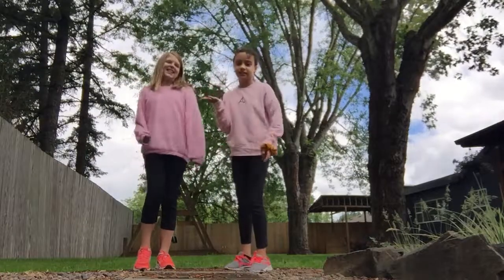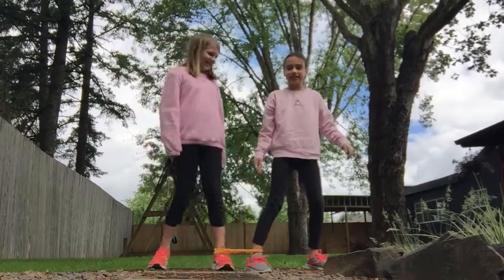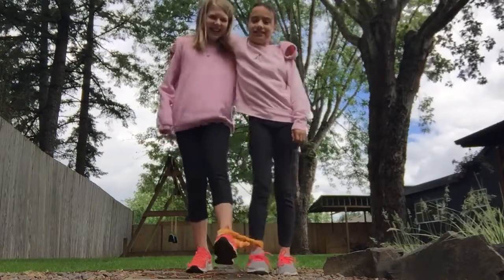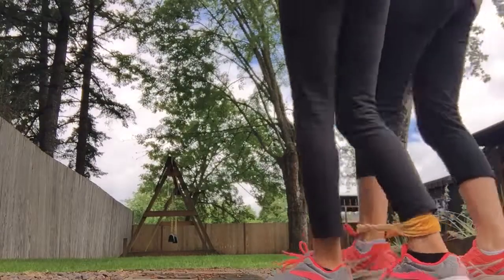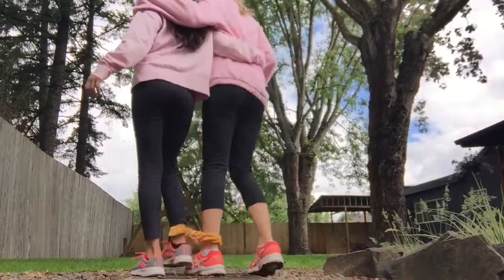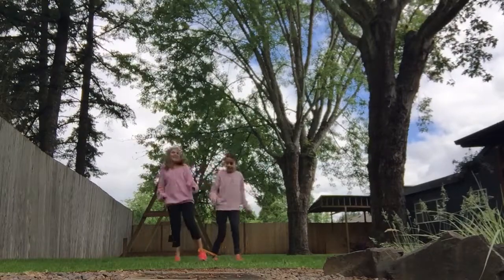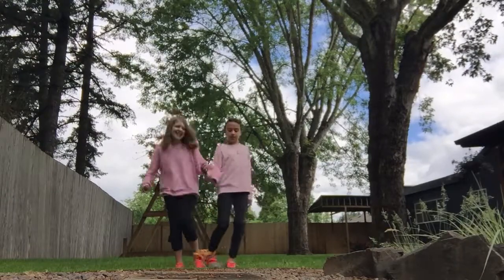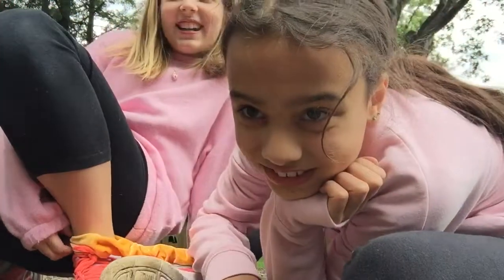Attempting to three legged race